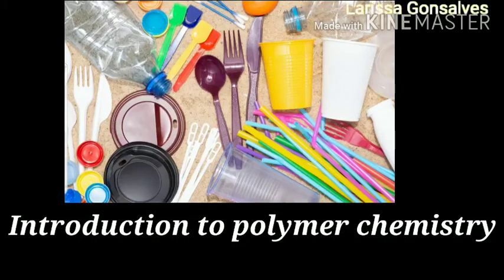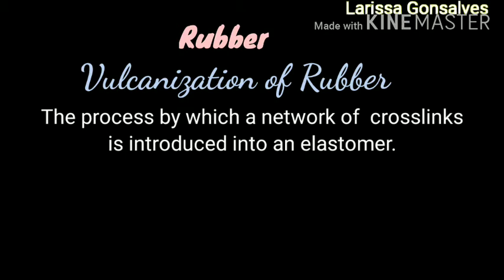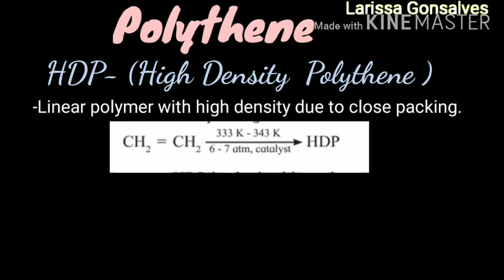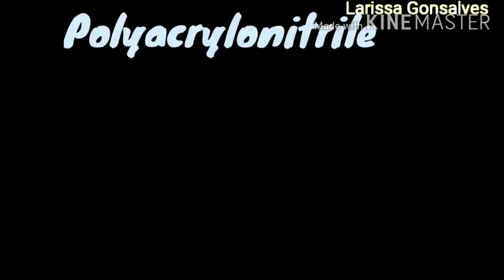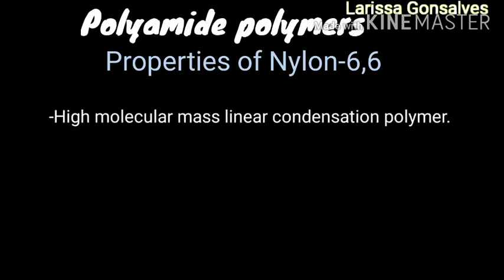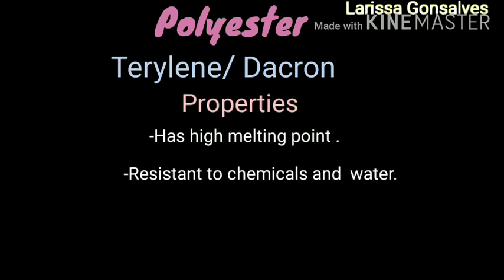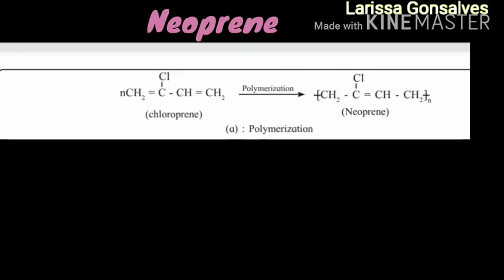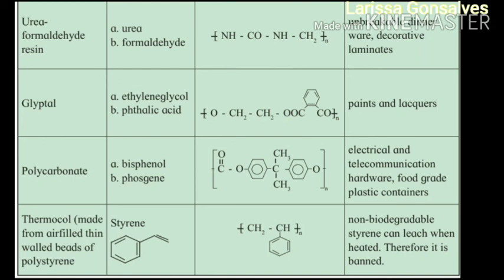StdXII chemistry polymerchemistry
Biodegradable polymers, Rubber,Vulcanization, Different types of polymers.